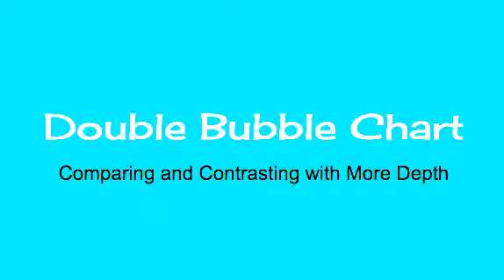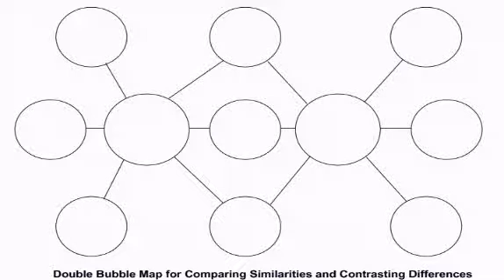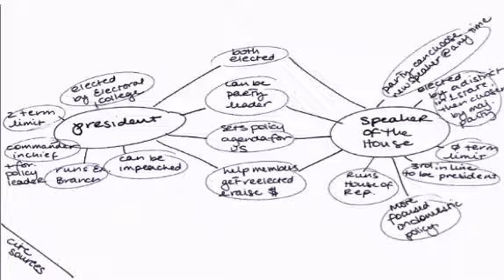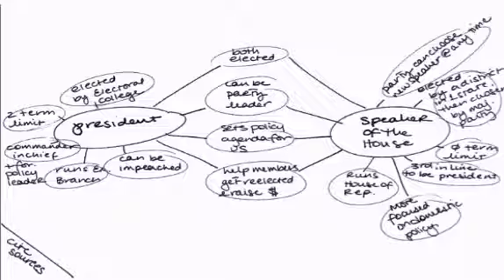Double bubble chart instructions